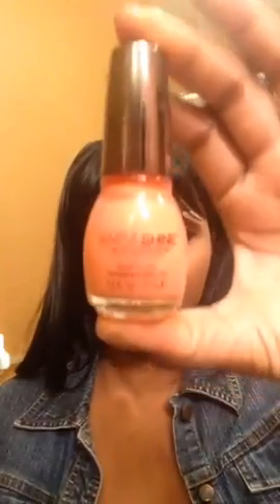JUST SAY NO: 5 Beauty Products THAT SUCK | Dan E Blu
Hey loves!! look...these products suck. I'm so serious..I gave them a million chances to try to like them..it didn't work..just say no!

1. Elf mineral face primer
2. Pot o Gold Lip revitalizer by Ruby Kisses
3. Ruby Kisses HD set and forget it setting powder
4.Sinful shine with gel nail polish
5. Kabuki brush wet n wild

Bottom line, they suck!

♦ HOW I MAKE MONEY ON THE WEB ♦
GLAMBOT:
IBOTTA:
FREEMYAPPS:
Earn gift cards for trying out apps for 30 seconds: